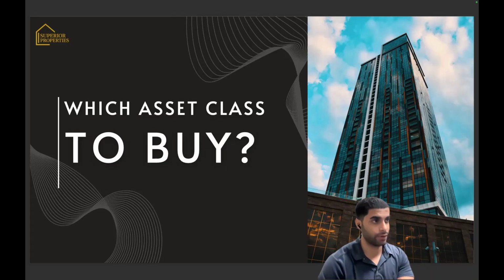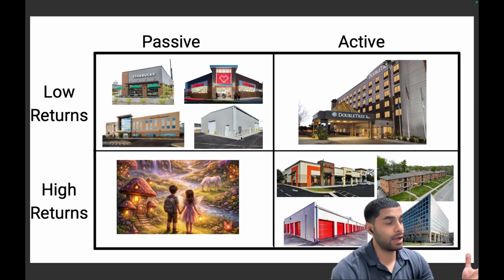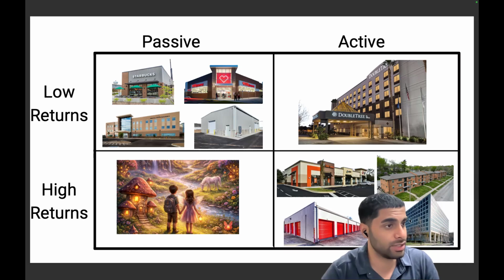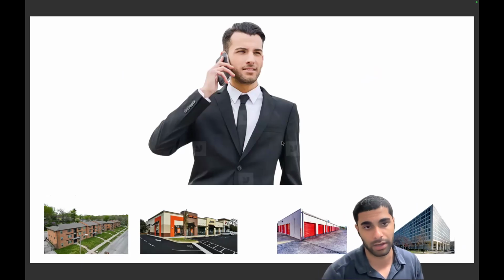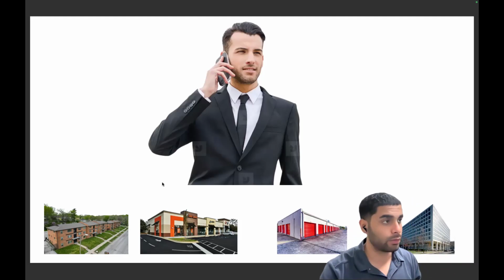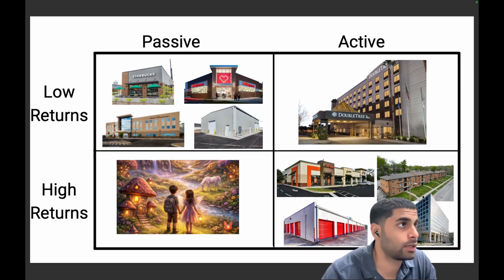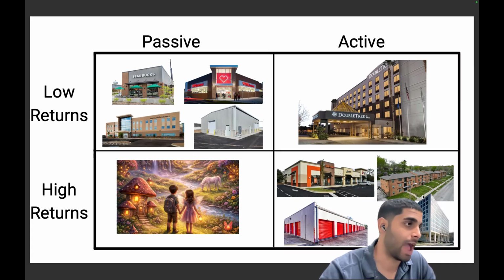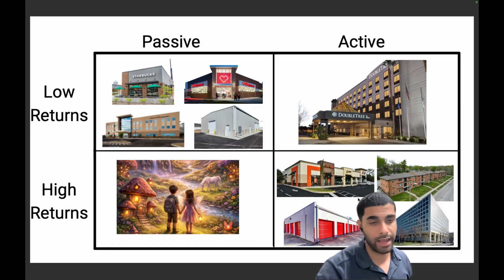The BEST Real Estate Strategy (Depends on THIS)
Grab my free Due Diligence Checklist — the exact one I use before buying any commercial deal Not all real estate is created equal. In this video, I break down which asset class you should invest in based on how much time you have and the returns you’re targeting.

Want to keep the conversation going? Join my Skool community where we break down real deals and share practical tips from active deal makers.

or

Or

Check us out online suprcap.com Got a deal you're evaluating? I'll personally underwrite it, tell you what I actually think — good or bad — and hop on a call with you about it. Free, no catch.